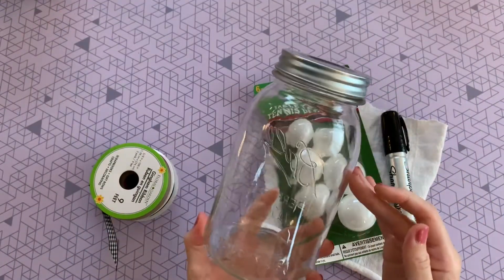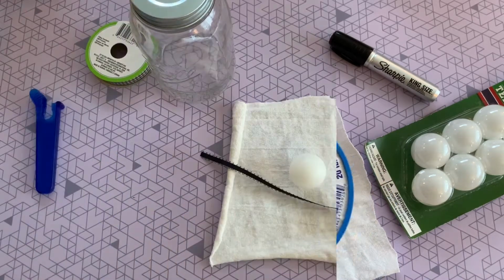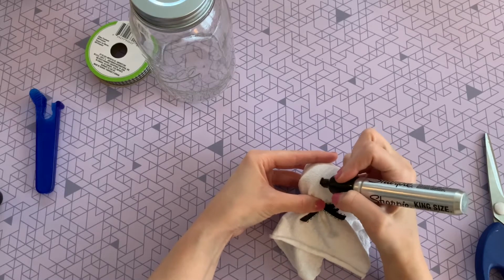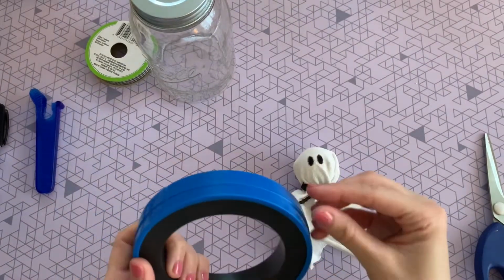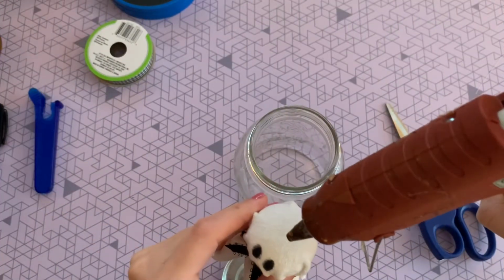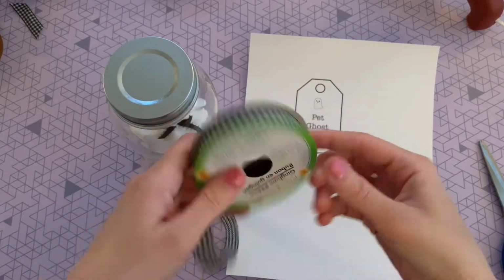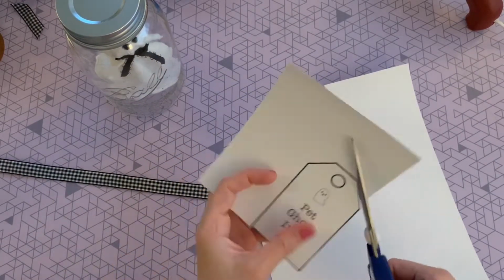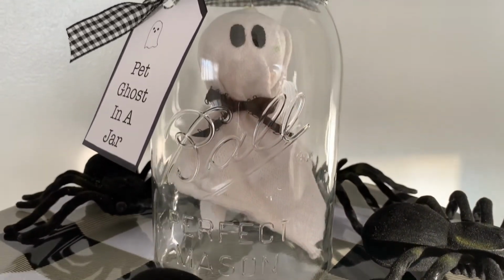Dollar Tree DIY | Pet Ghost In a Jar | Easy Halloween Craft, Simple Dollar Tree Halloween 2020 DIY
See how to make this super easy and quick Pet Ghost in a Jar Dollar Tree DIY! It's a perfect Halloween craft for the whole family. If you like the Buffalo Check tray that I styled my ghost on, check out this video down below to see how I made it.  👻

Tag me on Instagram if you make any of these because I would love to see your creations!